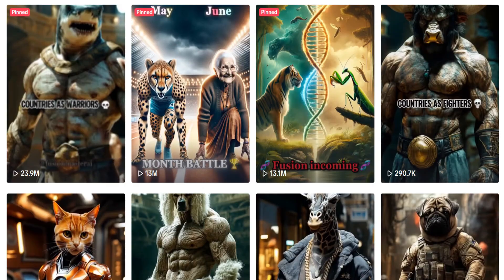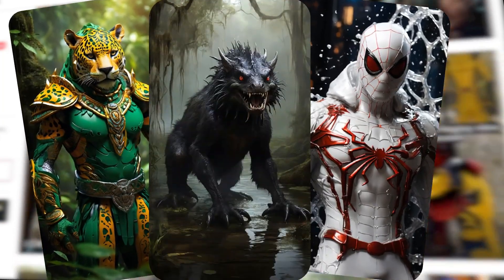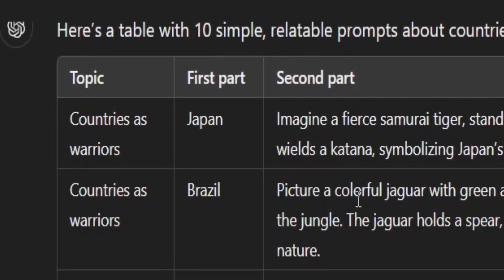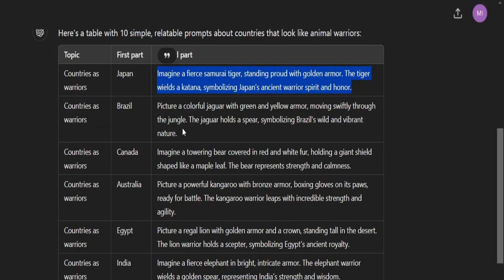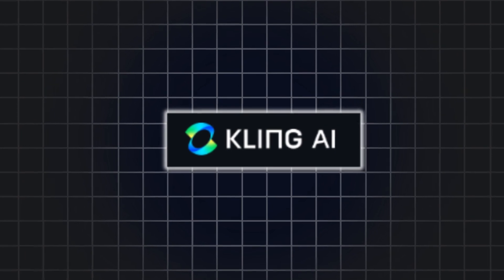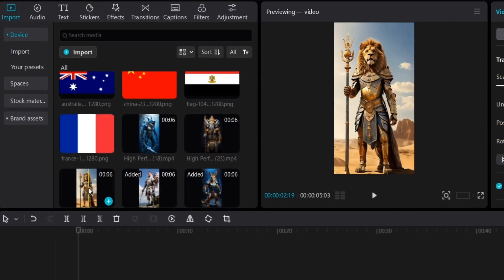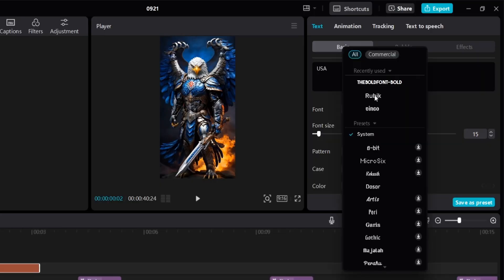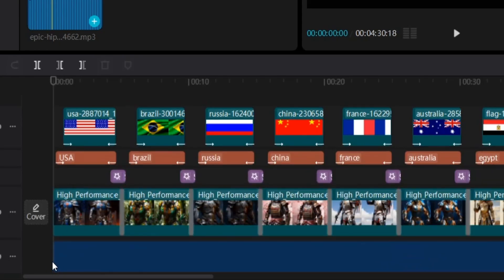Step-by-Step Tutorial for Making Faceless YouTube Shorts and TikTok Videos with AI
In this tutorial, we’ll show you how to create faceless YouTube Shorts and TikTok videos using AI tools.

Learn how to make short, engaging content for YouTube Shorts, Instagram Reels, Facebook Reels, and TikTok—without appearing on camera. This guide is ideal for creators who want to explore AI tools and improve their video-making skills.

We’ll walk you through turning simple ideas into high-quality, attention-grabbing videos.

🎶 The Best Music for Your YouTube Channel!

🤖Here is the ChatGPT prompt that you can use.

I need 10 relatable short prompts about countries that look like animal warrior characters. These should be formatted in a table where one column is the topic, divided into two parts: the first part is the name of the country, and the second part is the prompt to generate images. The language should be super simple, not flowery or preachy. don't use complicated words. You can use these two examples as reference:

Topic: Countries as warriors
First part: USA
Second part: Imagine a mighty eagle standing tall, armored with steel-like feathers. The eagle warrior holds a spear and shield adorned with stars and stripes, with its wings spread wide in a powerful stance, representing freedom and strength.

Topic: Countries as Spider-Man
First part: Russia
Second part: Imagine Spider-Man in a white suit with the Spider-Man insignia, designed to look like he's from Russia.